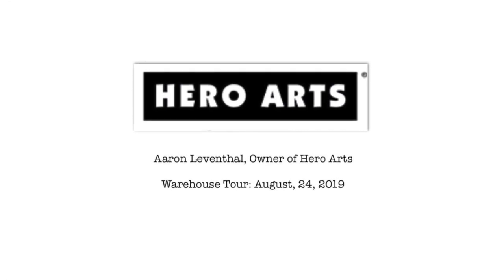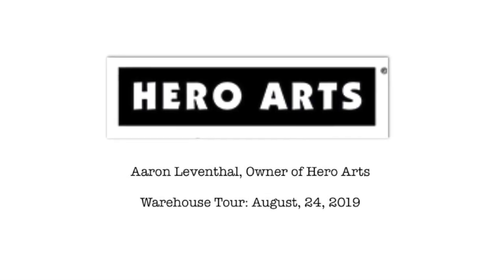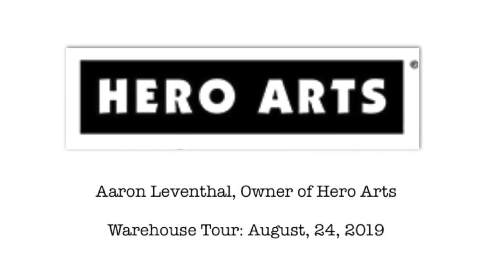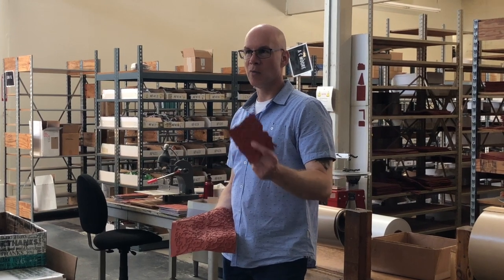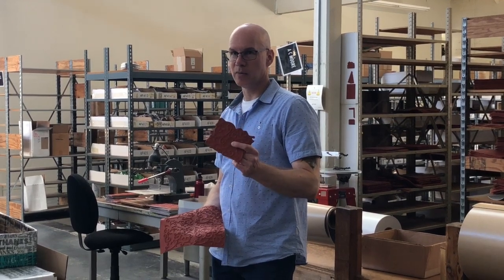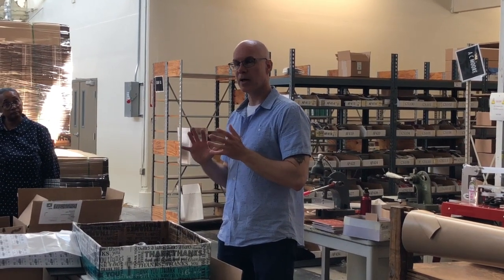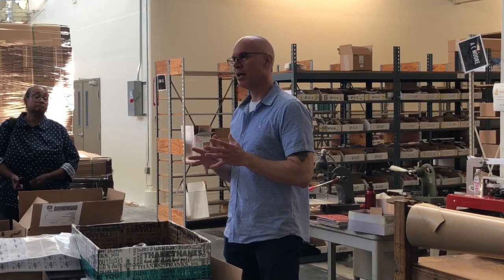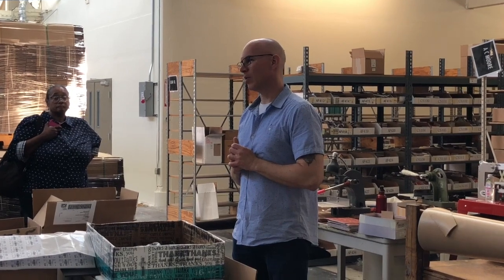Hero Arts Warehouse Tour with Aaron Leventhal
This video is about a  Hero Arts Warehouse Tour with Owner, Aaron Leventhal. He speaks about using sustainable resources to make the rubber that Hero Arts uses for their red rubber stamps. He also talks about the Green Pledges that they ask their vendors to sign so that even their vendors are doing what they can to support the environment.